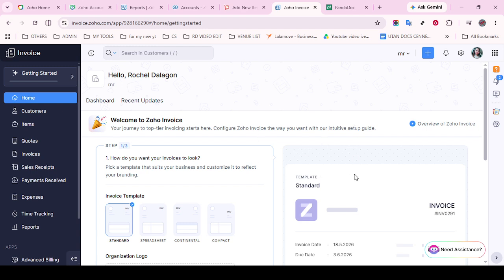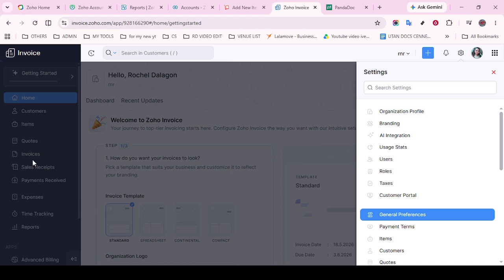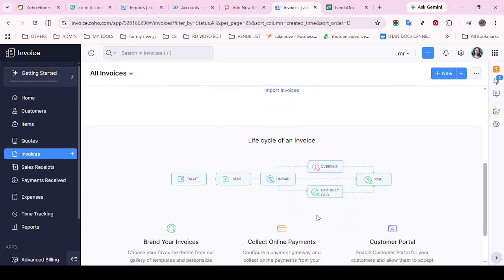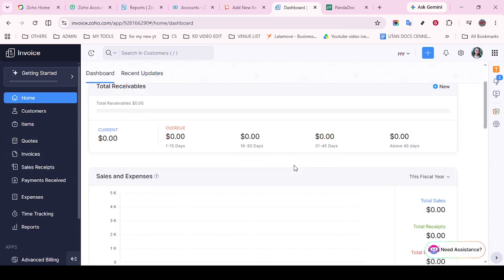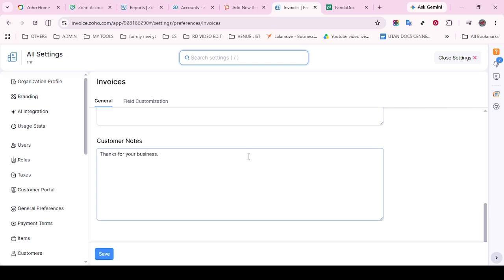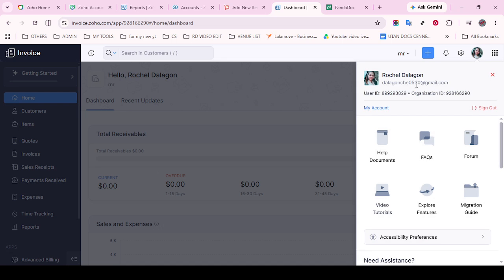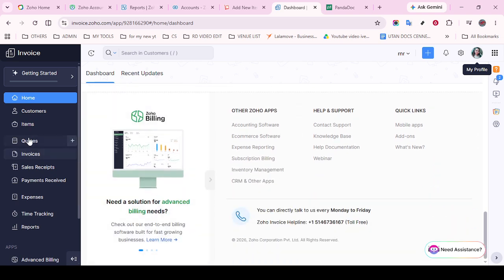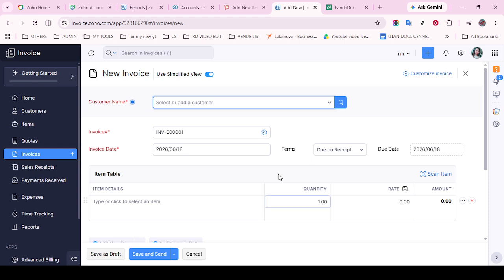How To Create & Send Credit Notes in Zoho Invoice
Get the complete breakdown of Zoho 2026 — the next major evolution of the all-in-one business suite designed to streamline operations, boost productivity, and scale your growth. From advanced AI tools and smarter automation to enhanced integration capabilities and upgraded security features, this update brings powerful changes for every team, from sales and marketing to finance and HR. Learn what new tools are coming, how existing apps will improve, and how these updates will help small businesses, startups, and enterprises work faster and smarter. Whether you’re a long-time user or planning to adopt Zoho, this guide covers everything you need to know about features, pricing shifts, release timeline, and how to prepare your business for the latest upgrades. Stay ahead of the curve and discover how Zoho 2026 will transform how you manage workflows, connect teams, and drive results in the coming years.